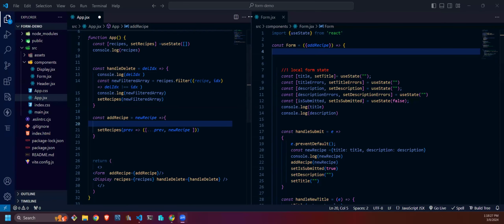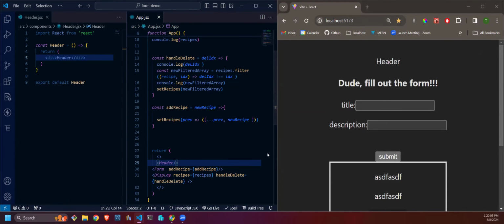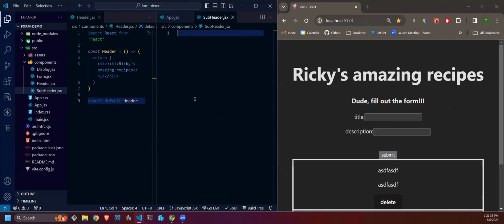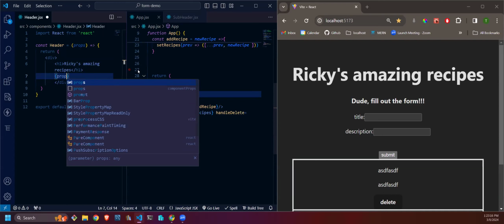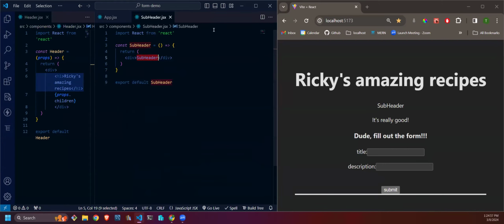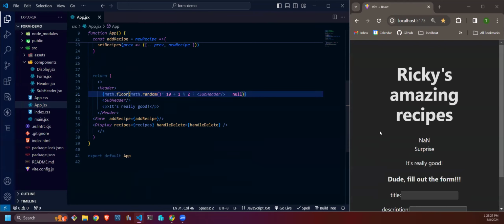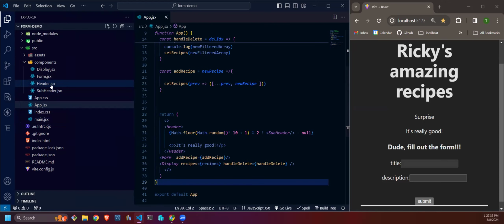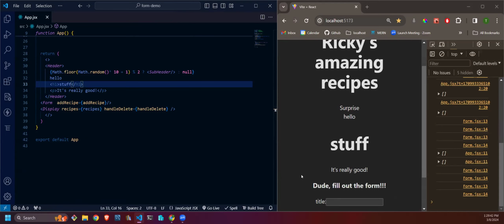js_march_032